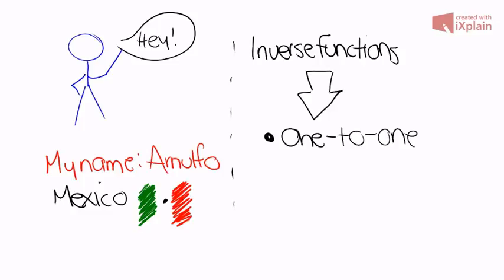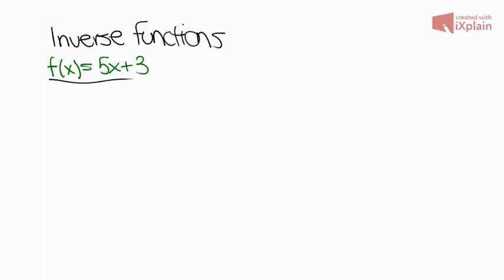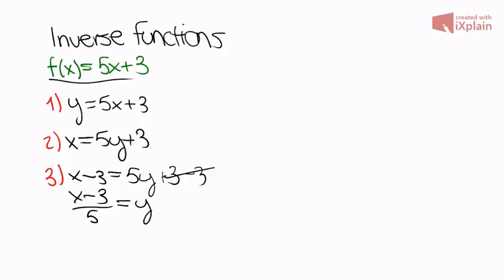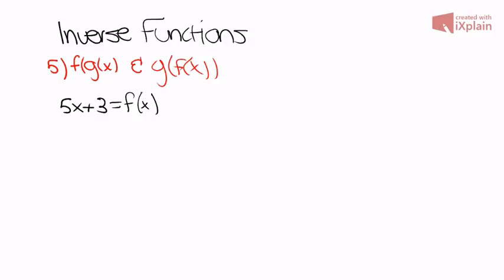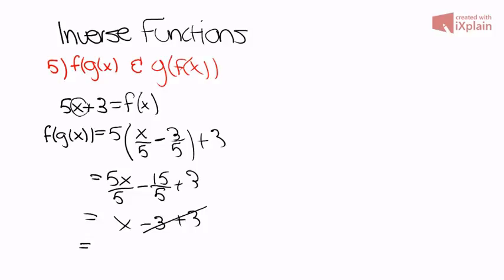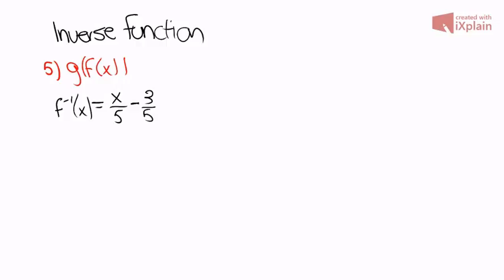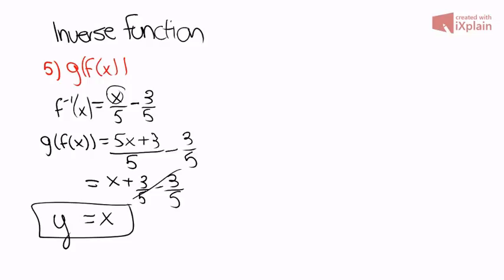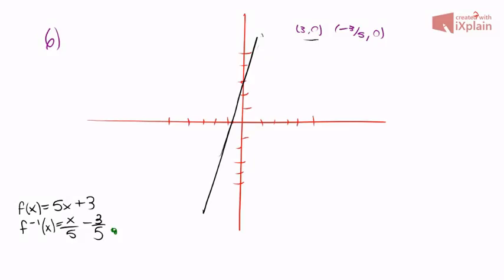Inverse Functions- Arnulfo E. Zaldivar Ruenes